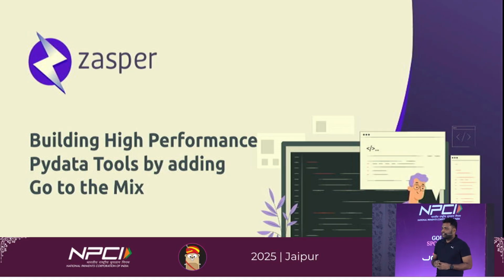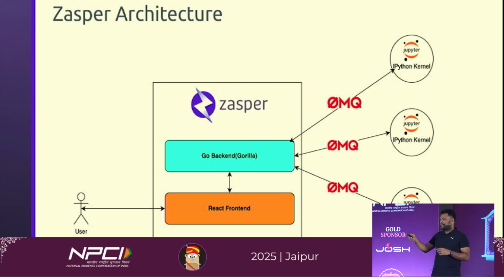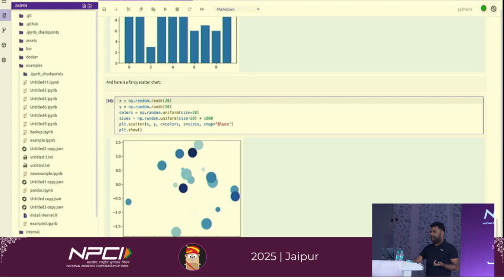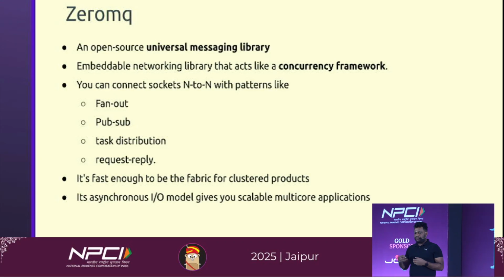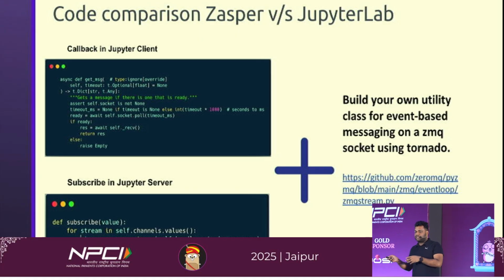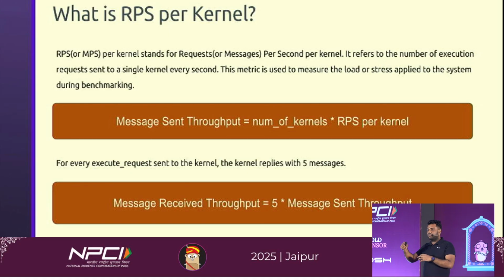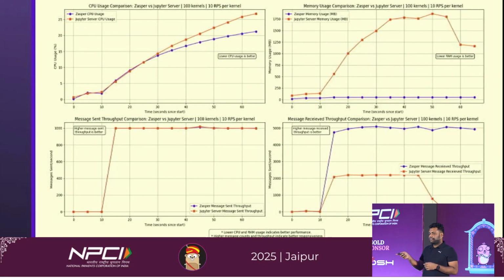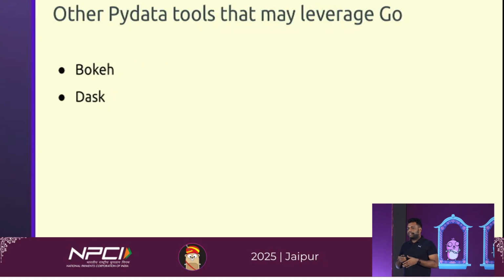Prasun Anand - High Performance PyData Tools by Adding Go to the Mix